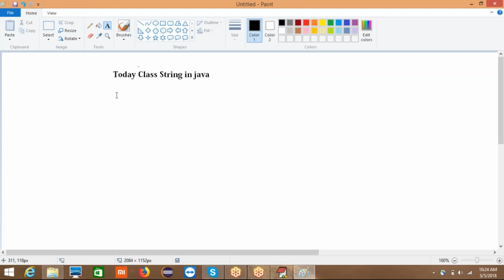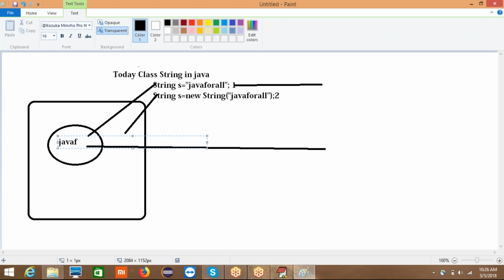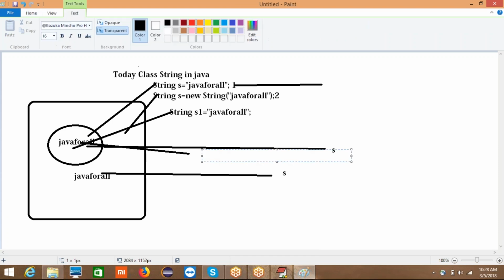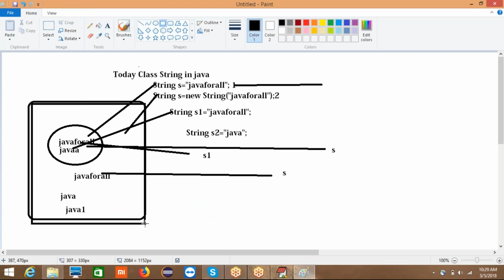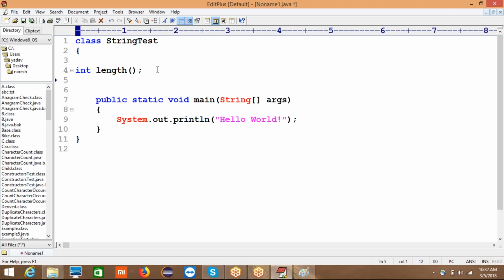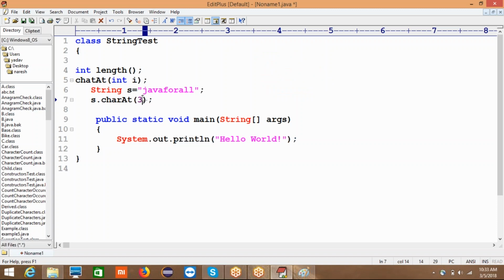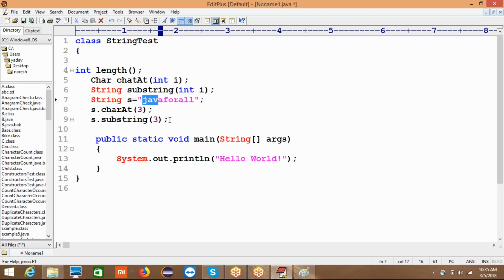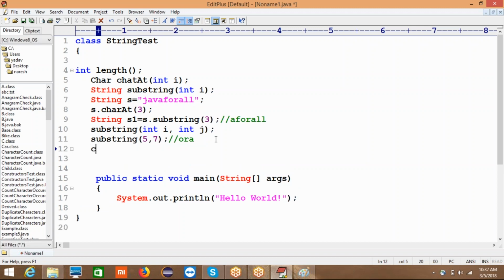String in java by Suresh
String is collection of characters. Strings are treated as object , java platforms provides the string class to create and manipulates strings.

Suresh.